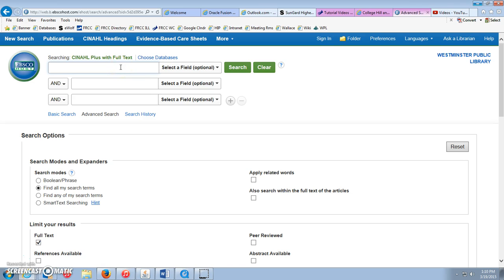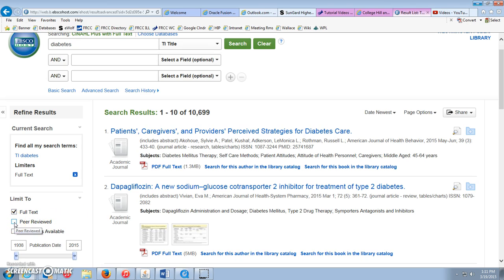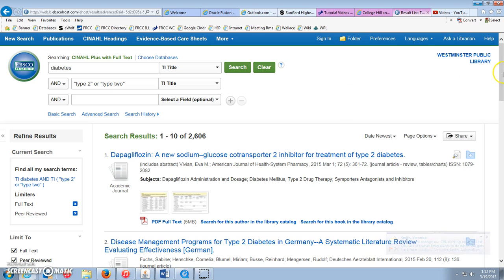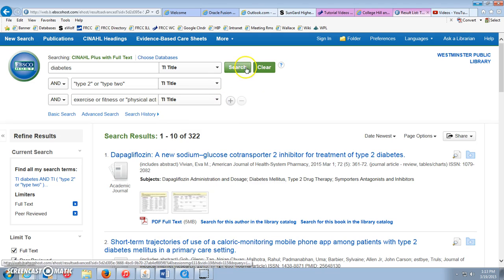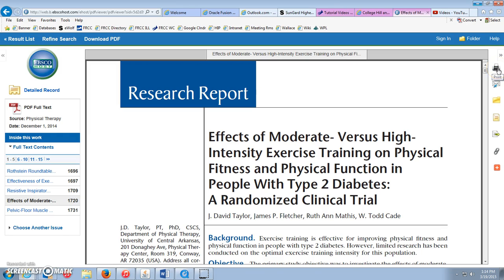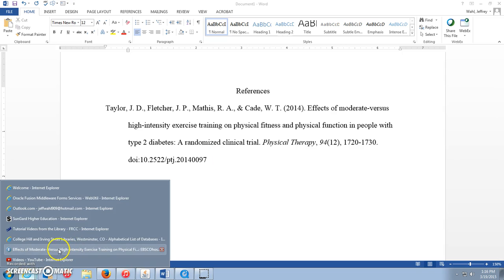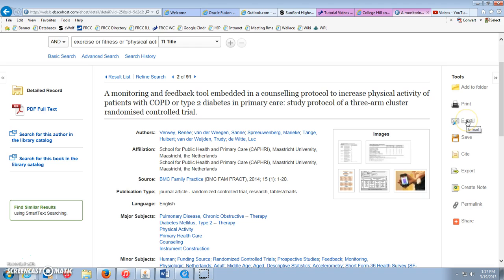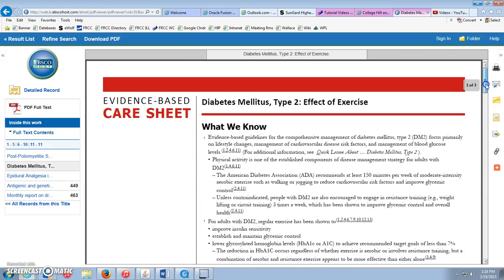CINAHL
How to use the EBSCO database, CINAHL.